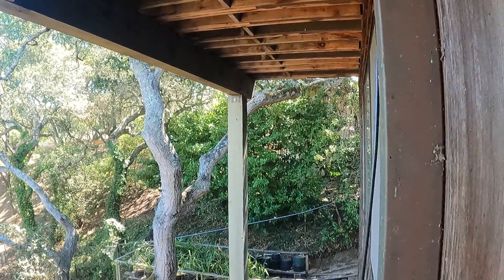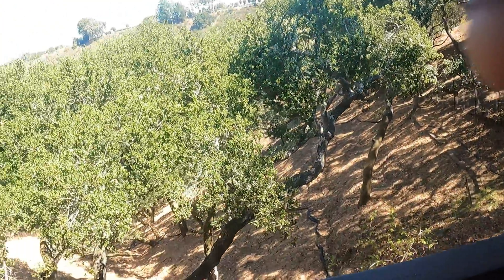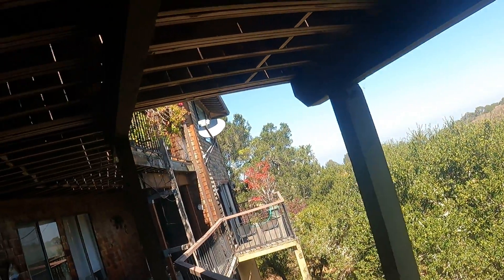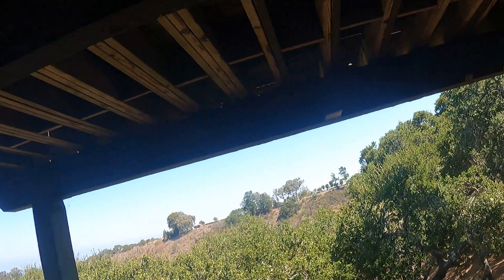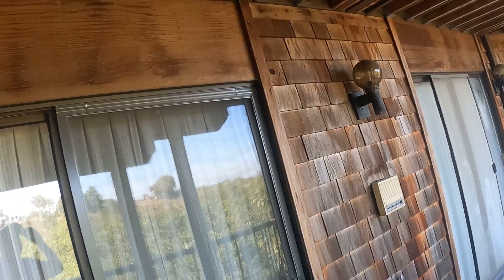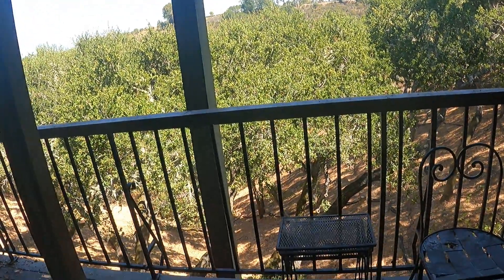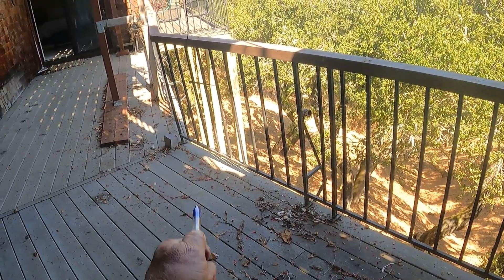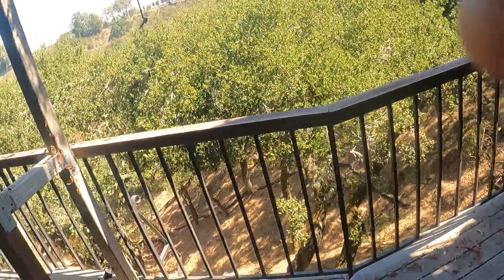Golden Gate Enterprises SF Bay Area General Contractor